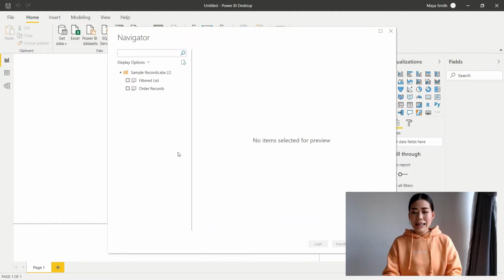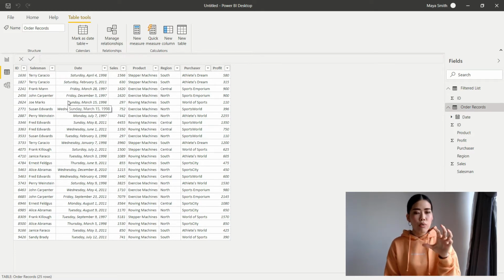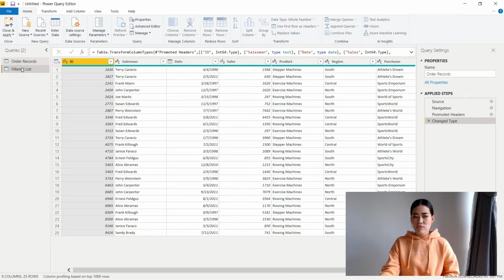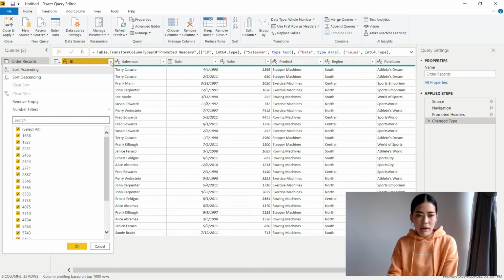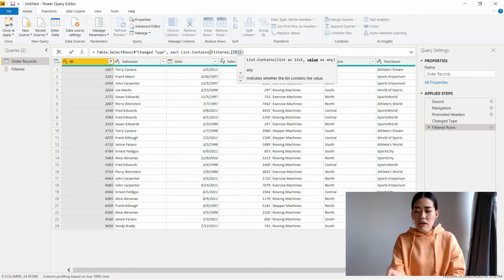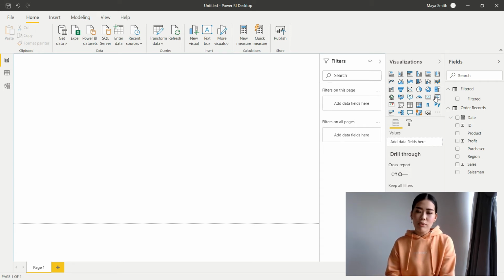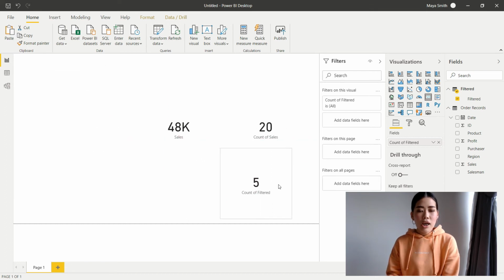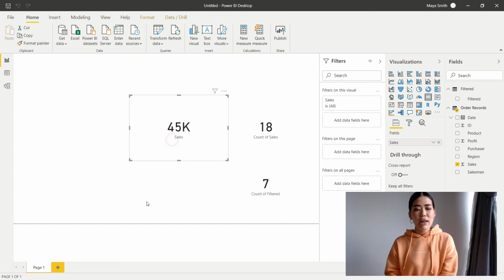Power BI | Filter report by list | M Function | Power Query | List.Contains() | Anne Teoh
In this video i talk about how you can filter a report by using the data in another list. Which also means you will no longer needing to check and unchecking items from the Filter option. You get to easily update and refresh the report.

Caption is available.

Have fun